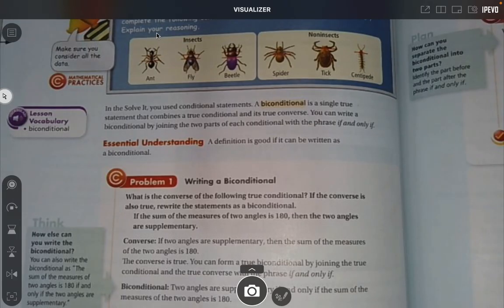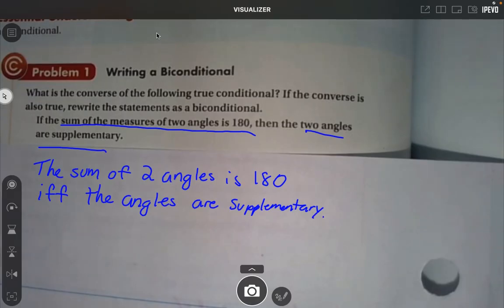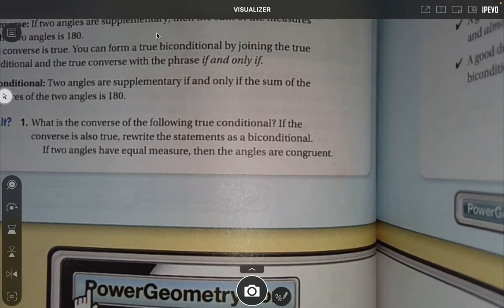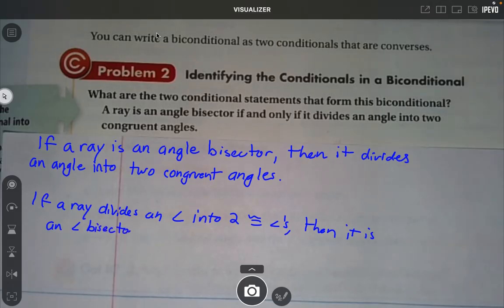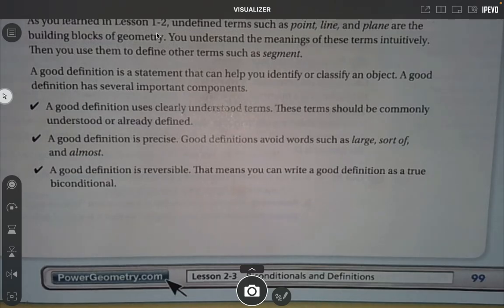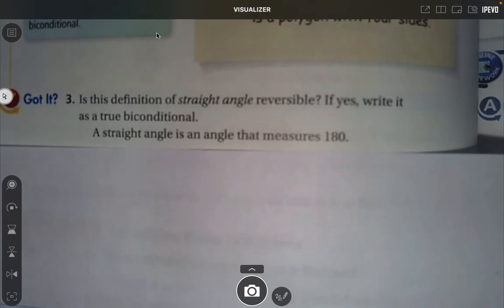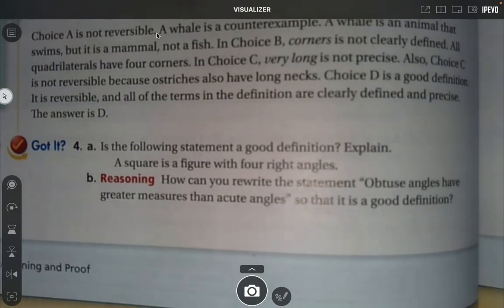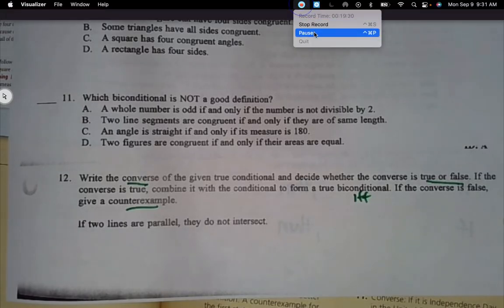Geometry 2-3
Biconditionals
If and only If Statements
Converse